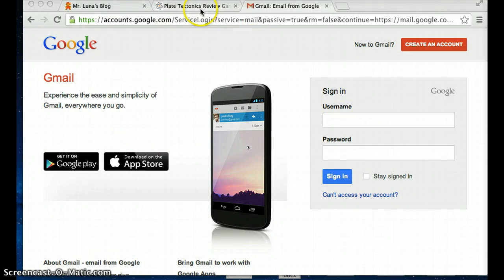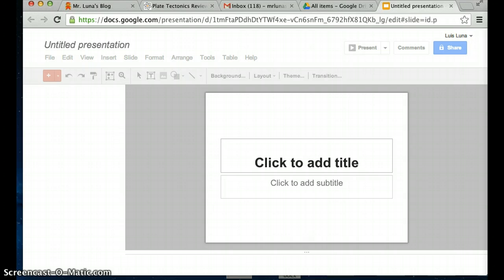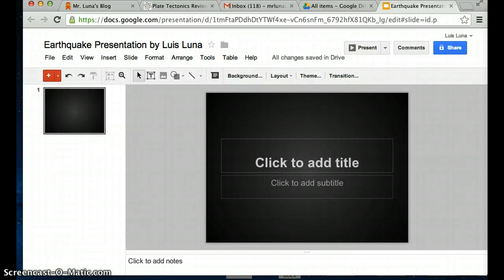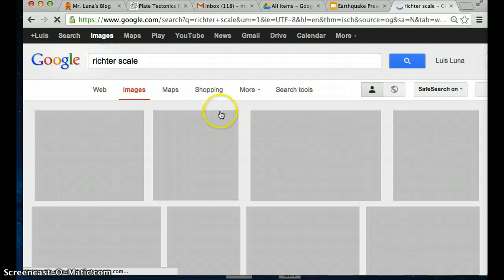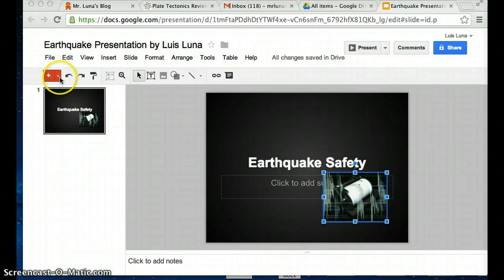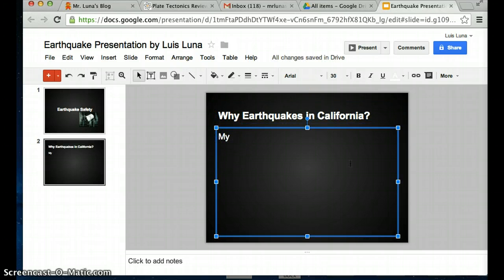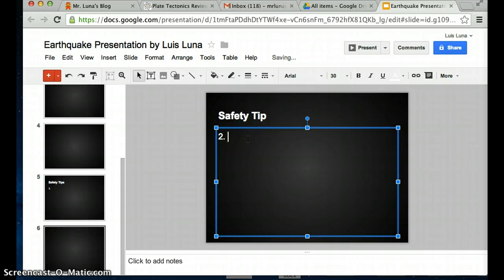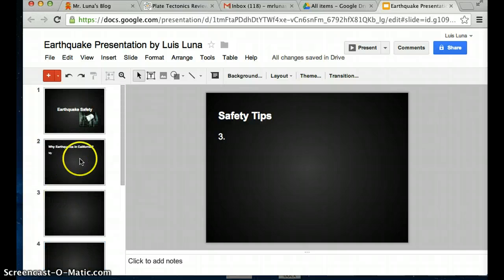Earthquake PBL Project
Instructions on how to start the Earthquake Safety PBL.